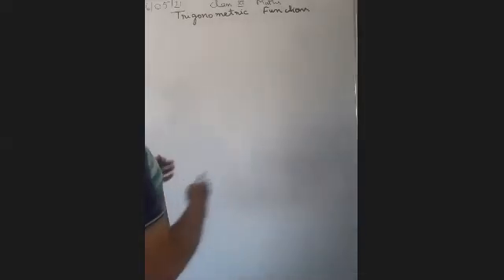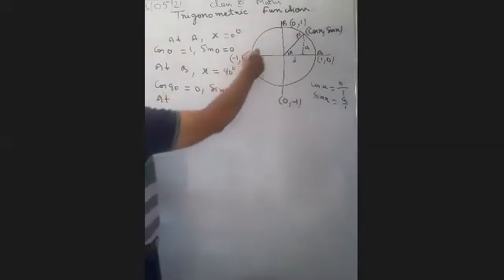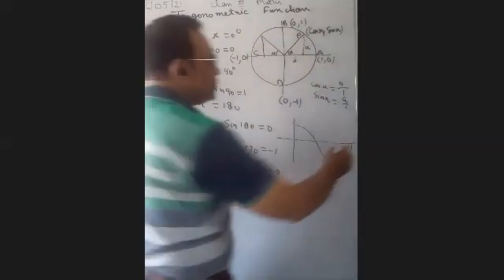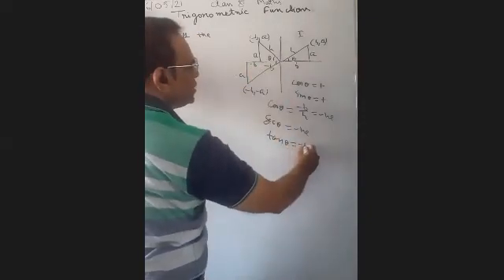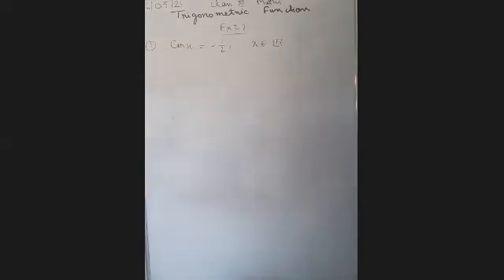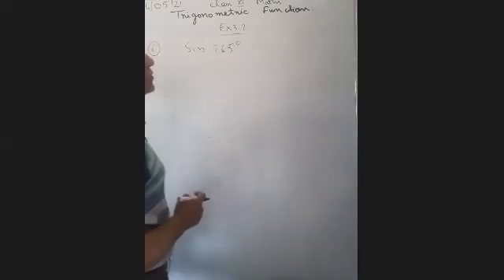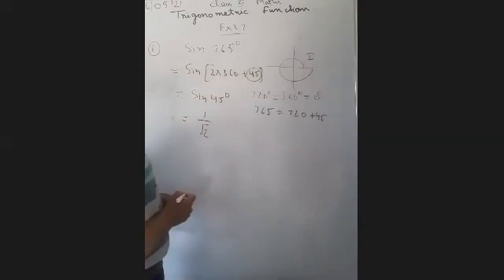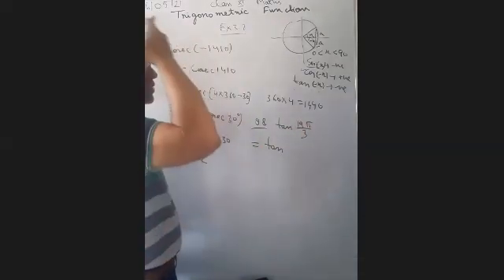TCS 2021 XI Maths Trigonometric Functions